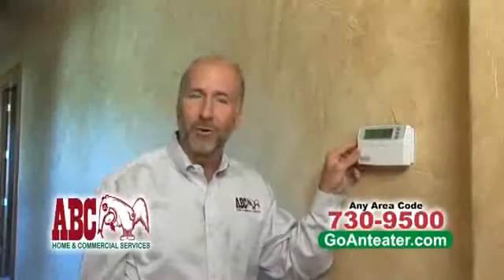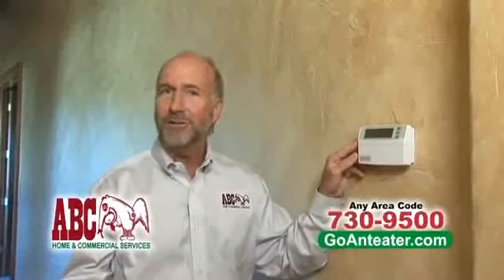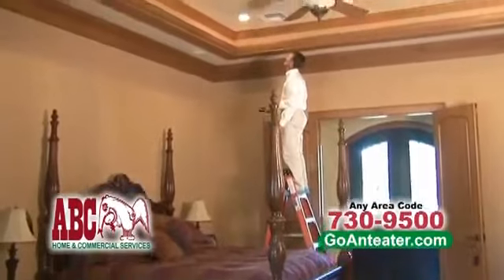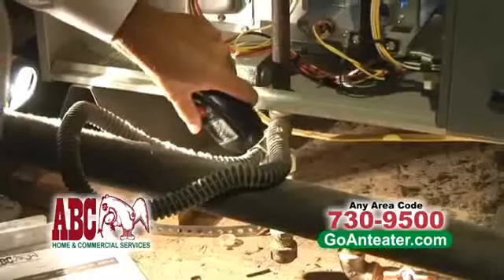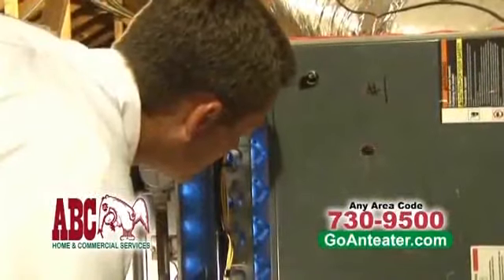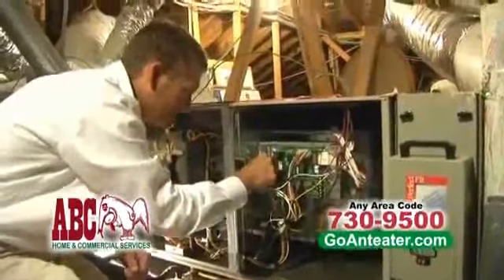Make Sure the Heaters in your Houston Home are Safe with Safety Inspections by ABC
Troubleshooting your Central Heating System

Years ago, most Houston homes relied on inefficient baseboards for heat - a spotty, inefficient method at best that left homes feeling drafty and cold. Today, Central Heating Systems wind a web of ventilation ducts throughout the house to distribute heat evenly, and allow homeowners to control heat from a wall mounted digital thermostat. A home's Central Heating System, just like a car, needs regular maintenance and repairs to keep performing at top efficiency. Here are a couple of quick tips, and if you come across a need for any type of repairs give us a call!

Meet Your Central Heating System
1. If you have a heat pump or furnace, you likely have a ducted air system, which is the most common type of central heating. In a forced air duct system, a blower pushes warm air through the system and out the vents to warm rooms in your house. A gravity furnace doesn't use blowers; instead, convection currents move air throughout your home.

Change Furnace Filters Annually
2. Or more frequently if you have pets or use air conditioning in the summertime. If you notice that the central heating system doesn't work as well as it once did, it could be because it's having trouble pushing warm air through a dirty filter.

Clear Obstructions Away from Vents for Air flow
3. Inside the house, that means furniture. Outside, look for leaves and debris blocking the outside vent. Remember to keep cold-air return vents, which are not connected to the ducts, unobstructed as well.

Check the Pilot Light if You Have a Natural Gas Heating System
4. You want to see a clear blue flame. A yellow or orange flame can mean a problem that requires a call for a repair from a service technician.

Schedule Tune-ups
5. Consider contacting ABC Home and Commercial Services to schedule a tune-up for your central heating system. Keeping your system properly maintained now could ward off a costly repair later.

Remember; test your central heating system before the first frost. You don't want to find out that it doesn't work when the temperate decides to stay below freezing.
For more information on Houston HVAC Heating and Cooling systems visit our